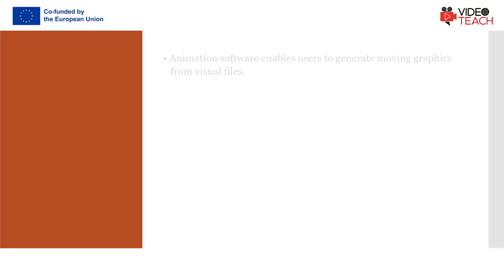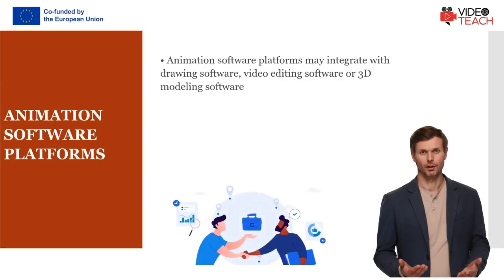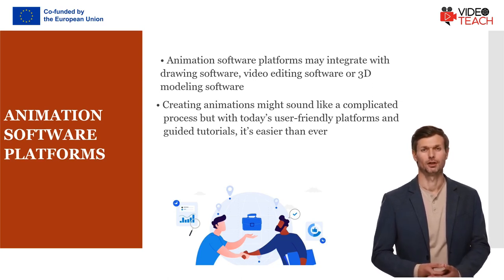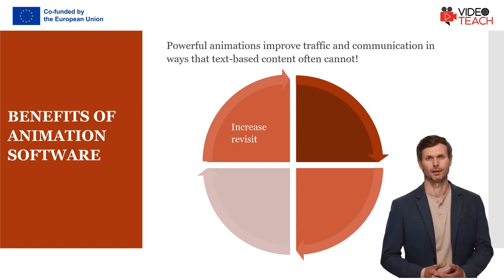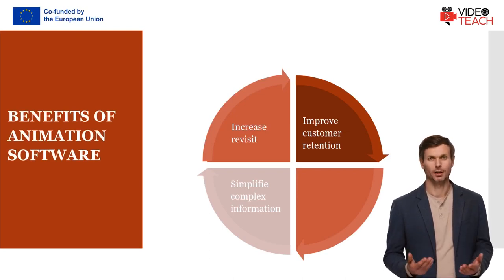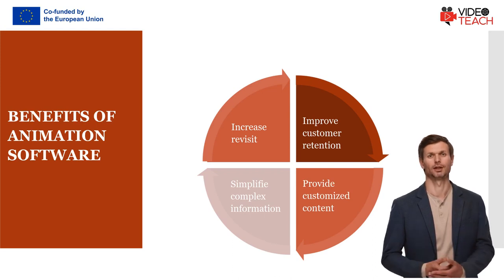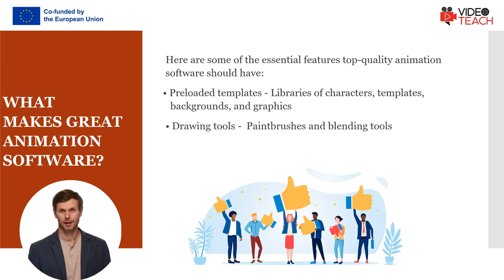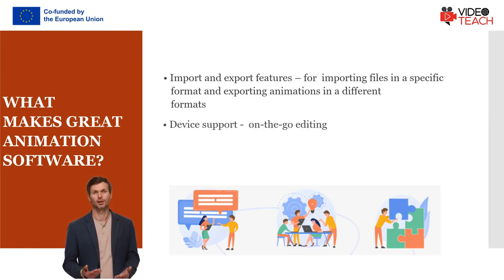2.6.2 Animation Software (VIDEOTEACH course)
Brief 4-minute-long tutorial on how to use animation software in video teaching.